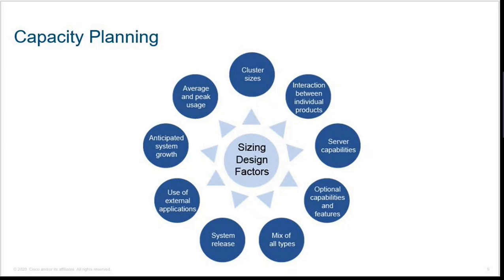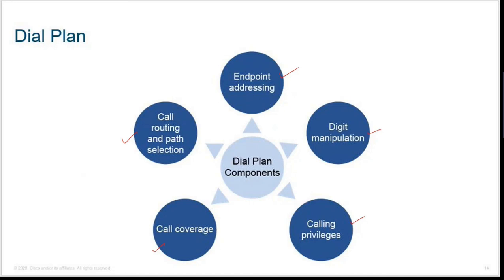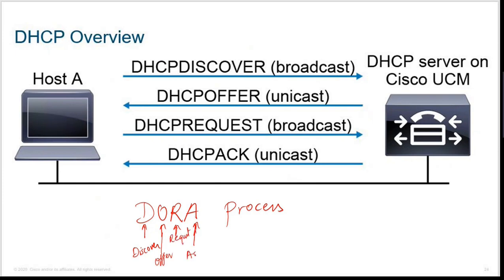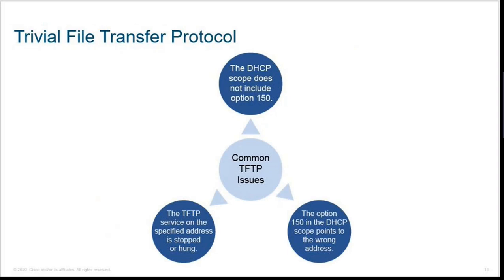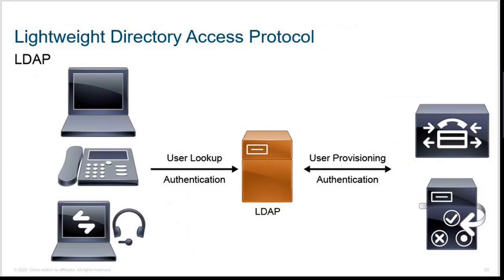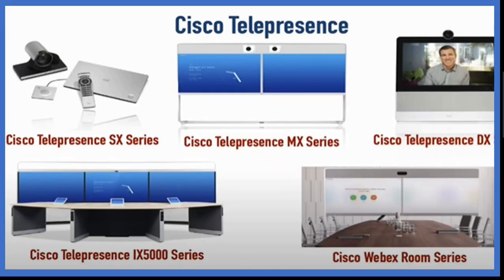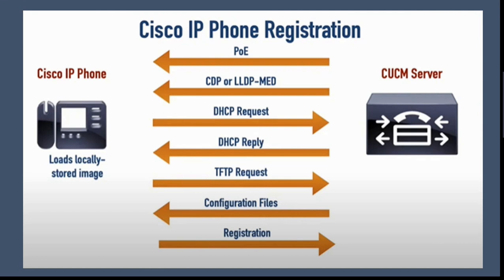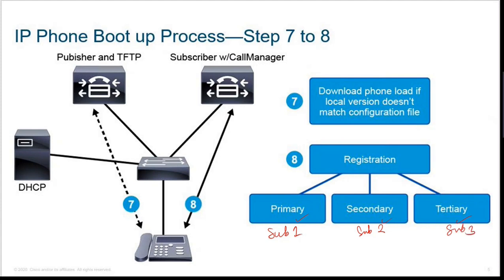Fundamental concepts- Part 2 - CLACCM 300-815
Fundamental concepts-  Part 2 for the course CLACCM